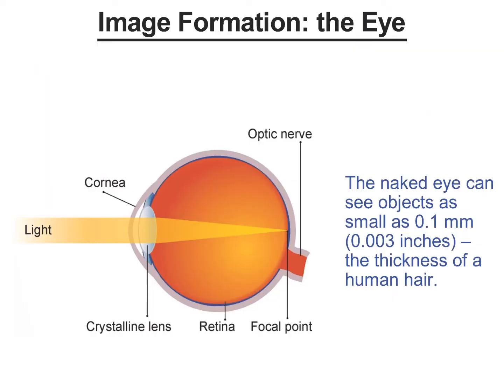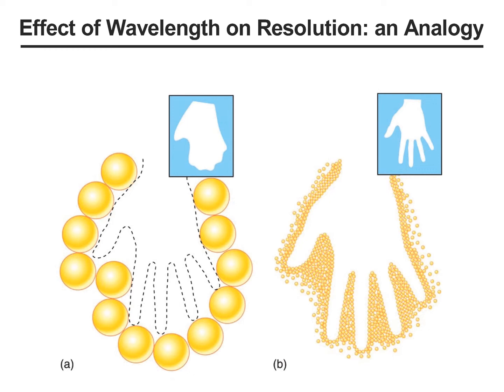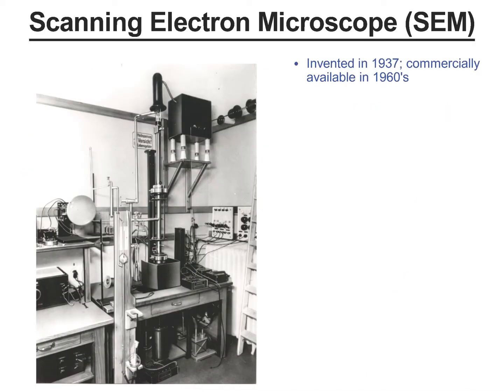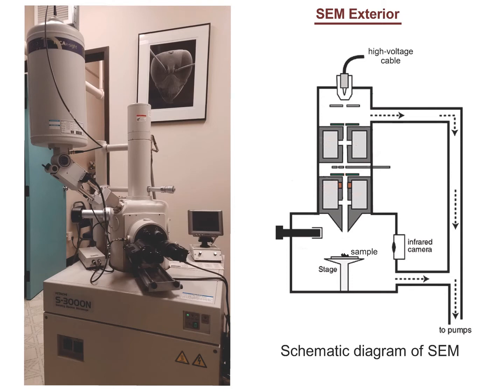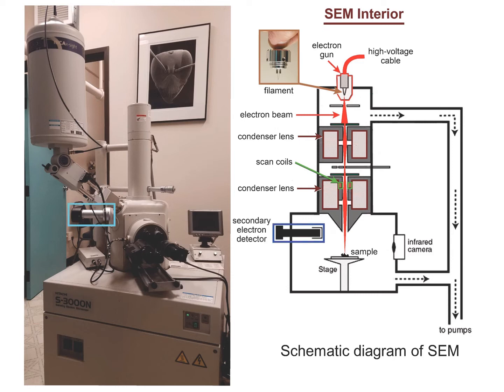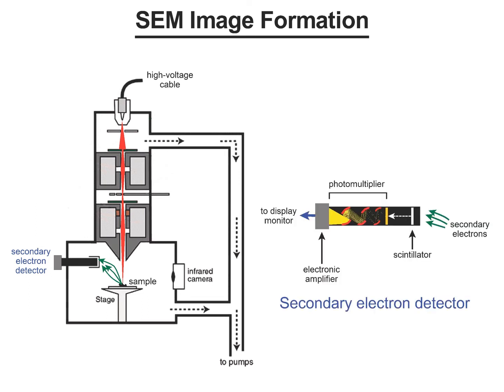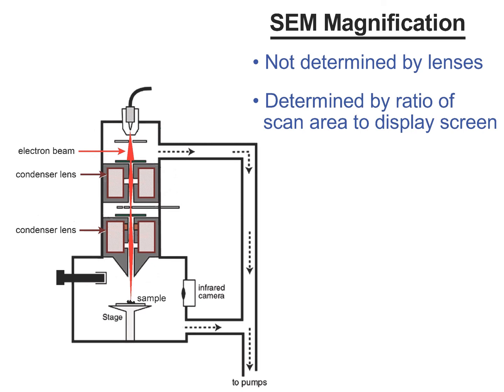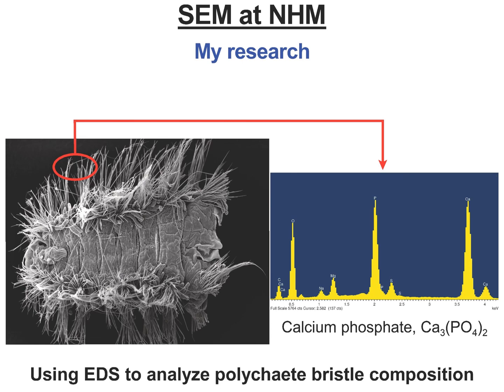Natural History Museum of Los Angeles Scanning Electron Microscope Virtual Tour by Dr. Kirk Fitzhugh